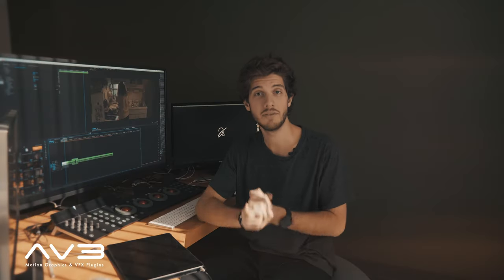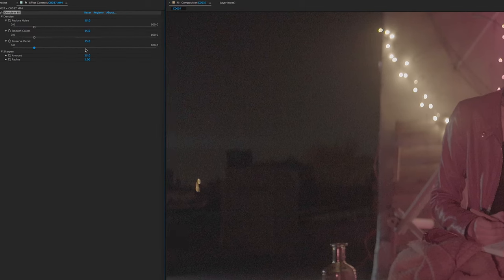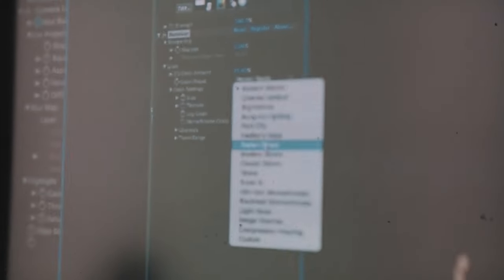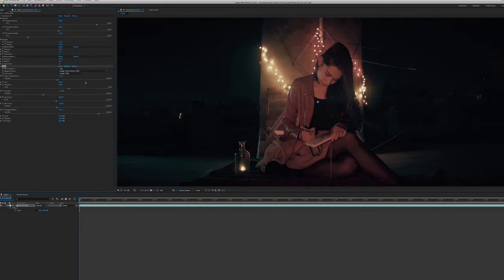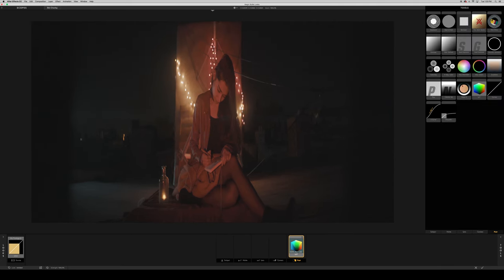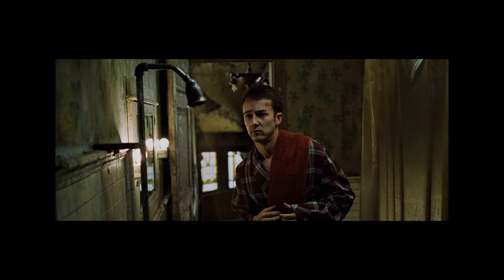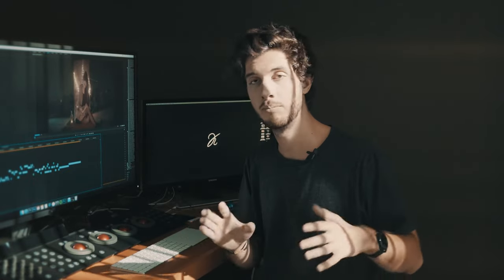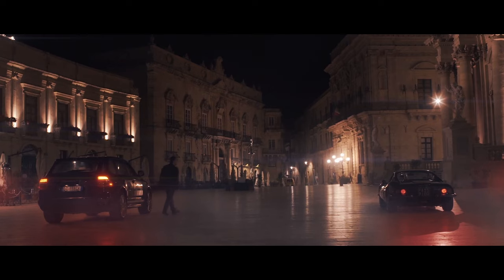Get the Film Look with Magic Bullet Suite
We teamed up with Kris Truini to demonstrate how to get the most out of Red Giant's Magic Bullet Suite for professional, cinematic color grading.